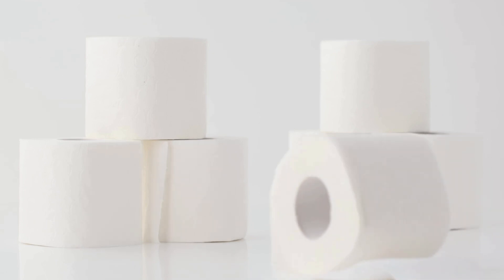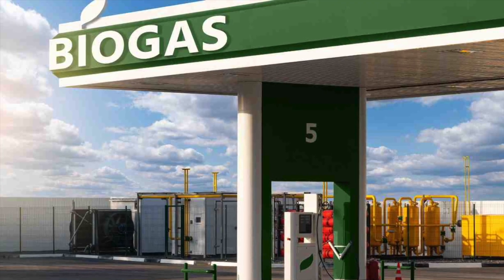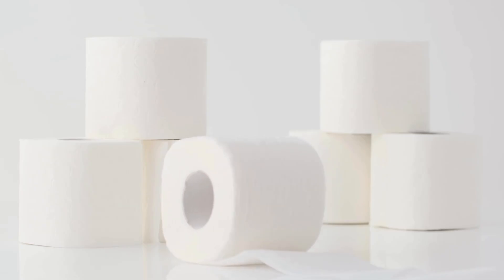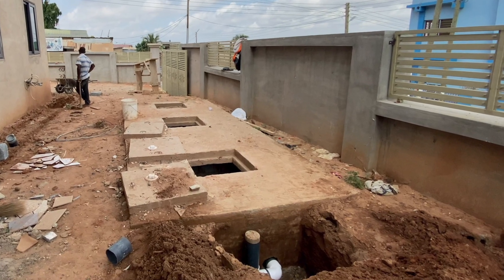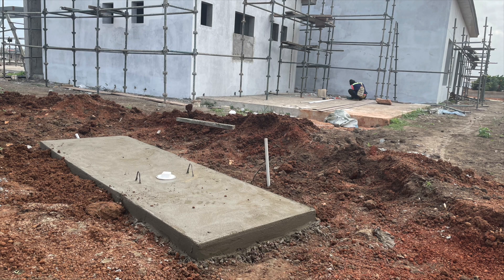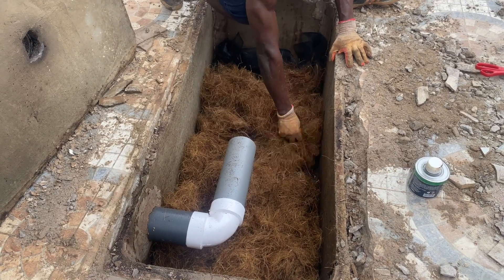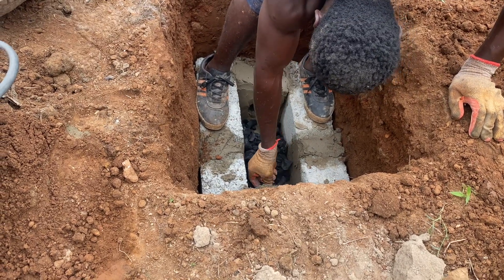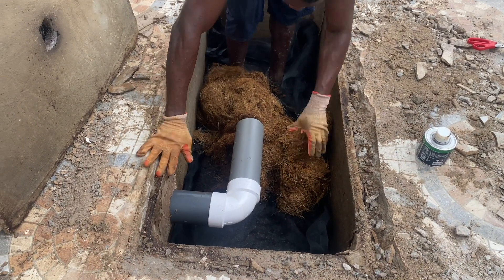Biodigester construction myths and misconceptions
Many people believe false information about biodigester construction, leading to unnecessary fears and costly mistakes. In this video, we debunk the biggest misconceptions and reveal the TRUTH about how biodigesters work, their maintenance, and their benefits. Watch now to get the facts and make informed decisions!